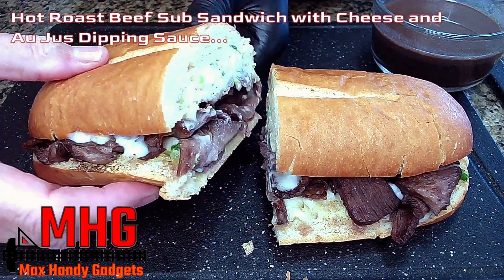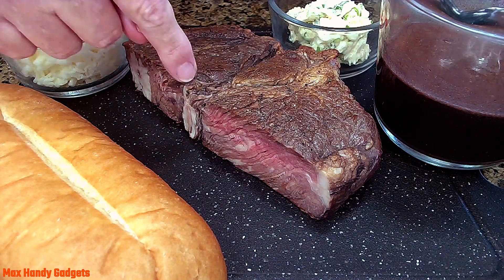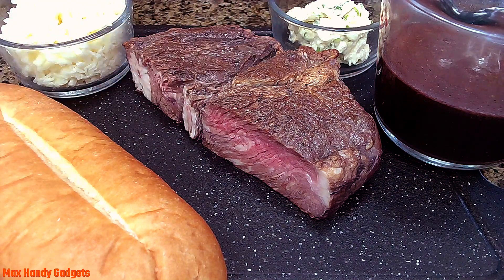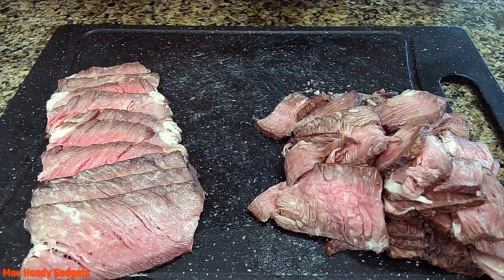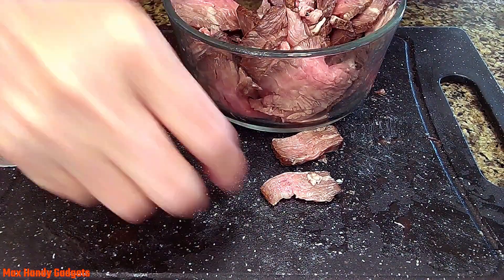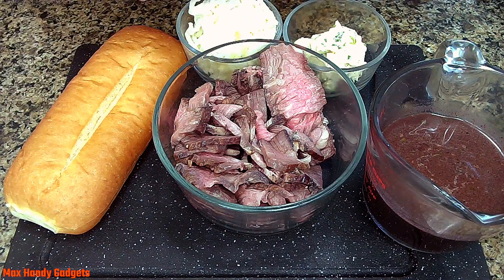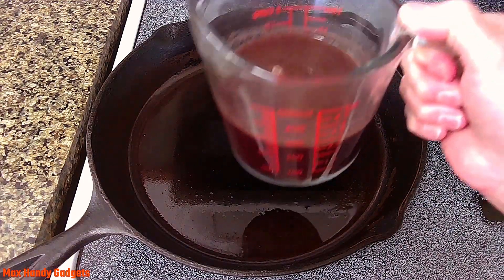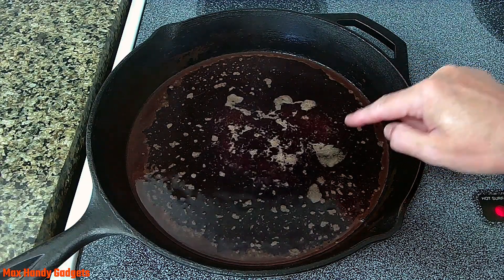Hot Roast Beef Sub Sandwich with Cheese and Au Jus Dipping Sauce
How to Make a Delicious Hot Roast Beef Sub Sandwich with Cheese and Au Jus dipping Sauce in Minutes. Wow, what a tasty, quick, and easy sub sandwich! Add the right seasonings and some horseradish sauce and the flavors are just very tasty. We used our cast iron skillet to heat the roast beef in the Au Jus dipping sauce and the cast iron griddle to toast the garlic bread and melt the cheese in the oven.
👍Wow, this is a delicious roast sub sandwich that everyone will enjoy.

👉Amazon Gadgets, Products and Tools Used in this Video:
AnySharp Knife Sharpener
ASETY Kitchen Knife Set
Griddle Set
Griddle Accessories Kit
Lodge 12" Skillet with Glass Lid
Glass Bowls
Oil Sprayer
Squeeze Bottles, Plastic
Stainless Steel Spatula Set

👉Seasonings used in this Video:
Happy Belly Black Pepper
Happy Belly Garlic
Happy Belly Onion Powder
Horseradish Sauce

👉Other Gadgets used in some of our other Cooking Videos:
Egg Bite Mold
Egg Trivet
Instant Pot Pro Crisp
Instant Pot Accessories Set
KOIOS 1000W 12-Speed 5 in 1 Stick Blender
Lodge 8" Skillet with Glass Lid
OXO Meat Tenderizer
Syvio Food Processor with 2 Bowls
Universal Glass Frying Pan Lids Set

⌚Timestamps:
0:00 Hot Roast Beef Sub Sandwich with Cheese
2:03 Slice Up the Roast Beef
8:18 Recipe Main Ingredients
8:42 Start Cooking
10:54 Build the Hot Roast Beef Sub Sandwich
14:04 Add Seasonings
14:19 Put the Sandwich in the Oven
15:08 Taste Test the Hot Roast Beef Sub Sandwich

⬇️⬇️ RECIPE INGREDIENTS ⬇️⬇️
• 1 Sub Roll
• 1-2 Pound of Thinly Slice Roast Beef
• 1-½ of Au Jus
• 1-½ Cups of Shredded Mozzarella Cheese
• 2 TBSP of Butter
• 2 Green Onions or Chives - Chopped
• Oil for the Griddle
• Salt
• Pepper
• Garlic Powder
• Onion Powder

👉Cooking Instructions:
• In a cast iron skillet over medium-low heat, add the Au Jus dipping sauce to the pan and bring it to a low simmer, then add the sliced roast beef and stir gently for about 1 minute until the roast beef is hot. Shut off the burner and put it aside for now. Next, on a cast iron griddle or sheet pan, build the sub sandwich, add the sub roll, and then spread the garlic butter on both sides of the sub roll. Add the shredded mozzarella cheese on both sides of the sub roll, then add the hot roasted beef. Add some more mozzarella cheese on top, add seasonings, and place it in a pre-heated 400°F oven for 5–10 minutes, or until the cheese has melted and the sub roll is lightly toasted. Serve with horseradish sauce on top.

There you have it: Hot Roast Beef Sub Sandwich with Cheese and Au Jus Dipping Sauce. 😊Delicious!!

SONG: Si-Señorita
ARTIST: Chris Haugen